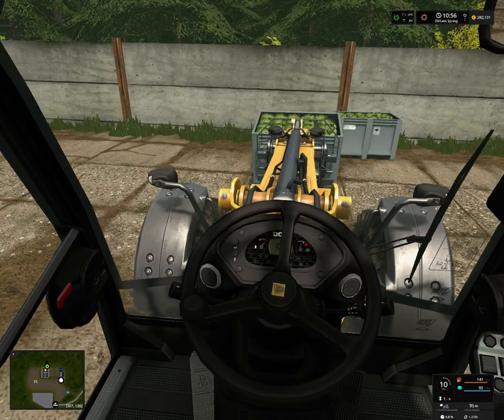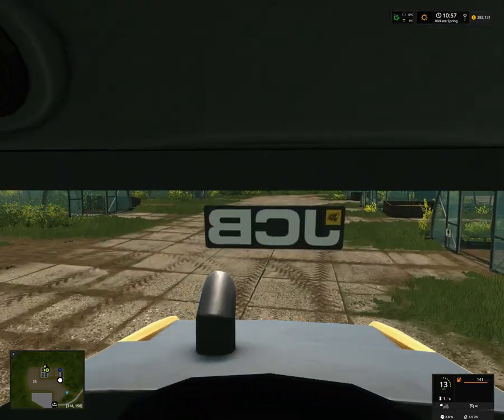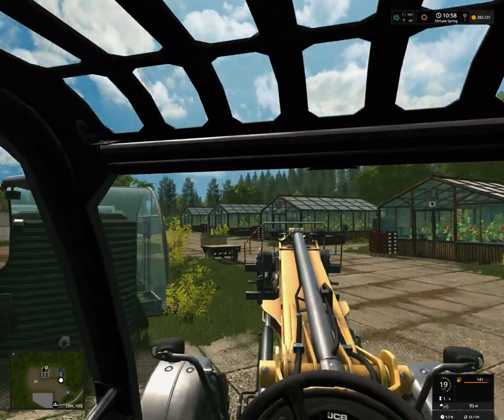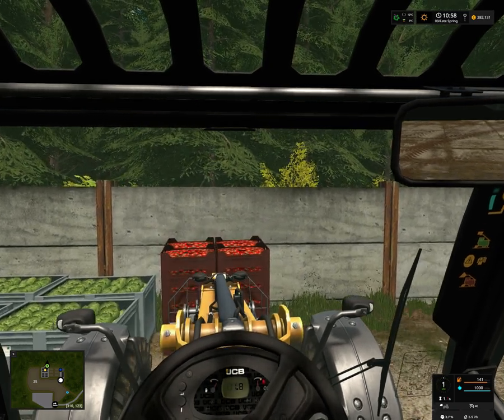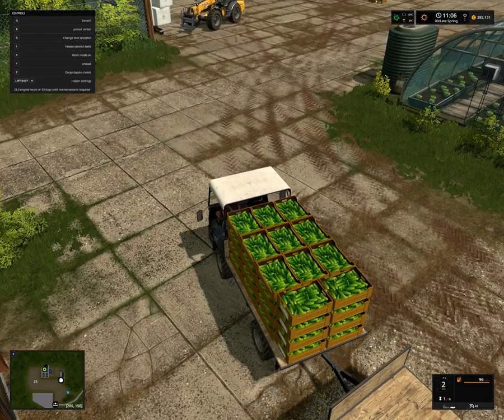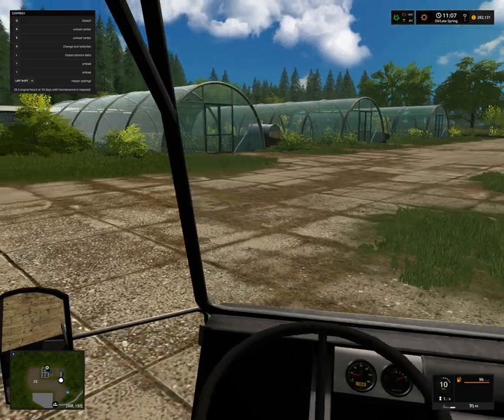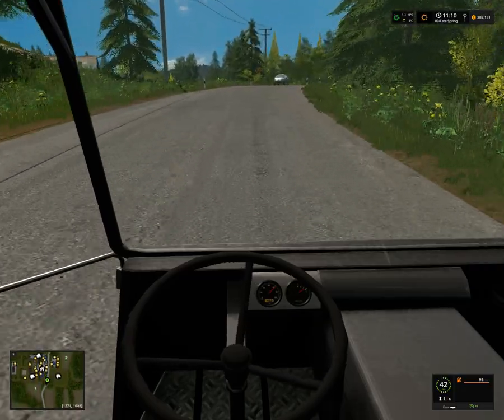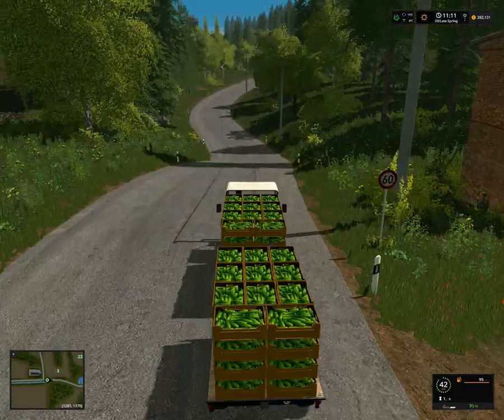Hof Bergmann RELOADED Let's Play #25 - Cucumbers for 40 000 euros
Hof Bergmann RELOADED V1.0.0.4a Map for Farming Simualtor 2017

***REQUIRED***
Hof Bergmann Vehicle pack

***VEHICLES***
John Deere 8520

***TOOLS***
SZT seeder

***PLACEABLE***

***OTHER MODS***
Crop Destruction

(updated if using v 1.5.1)